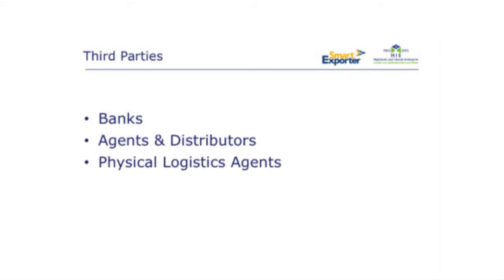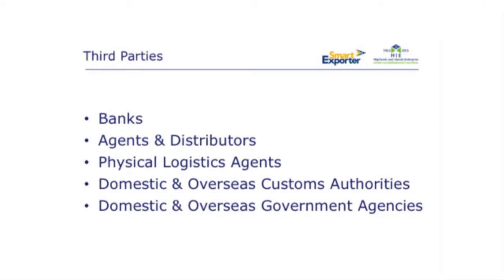International Trade Webinar – Export Documentation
This short webinar will look at -
• The context within which export documentation is required
• The four main types of documentation
• How to begin understanding what documentation is needed
        for each market
• What support is out there to assist me
• What else do I need to consider when completing
        documentation
• Penalties and other issues for incorrect documentation
        delivery